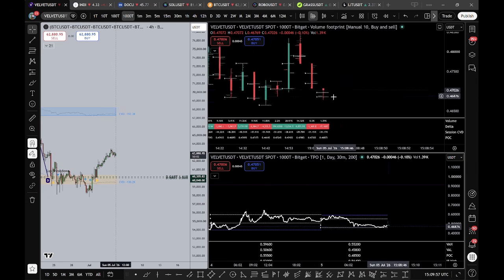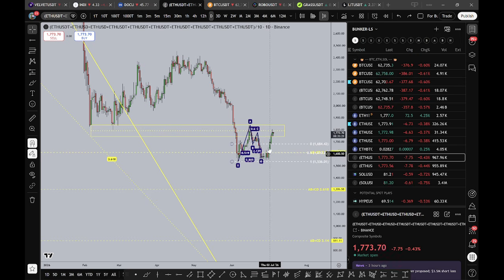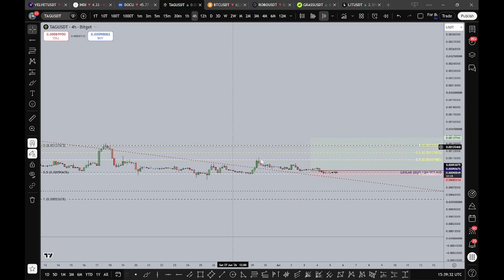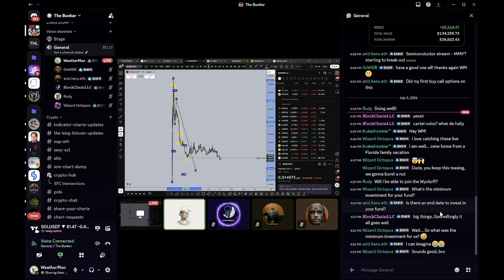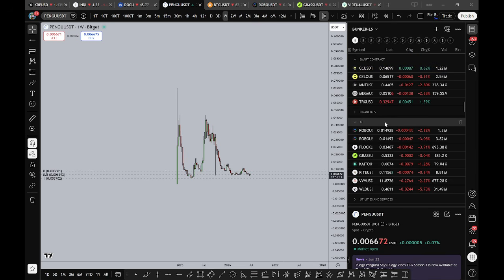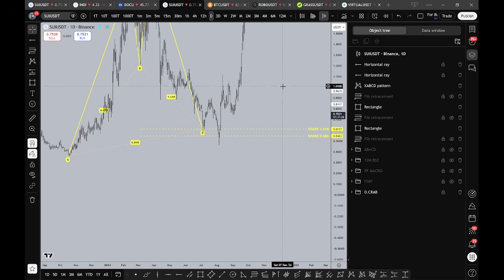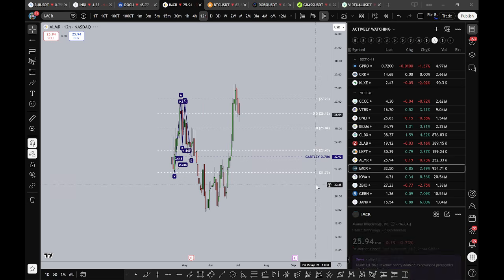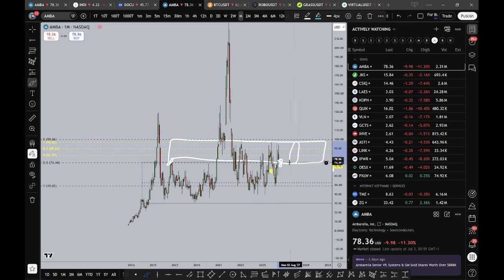Market Analysis 05.07.26